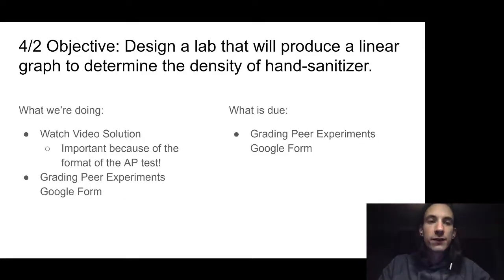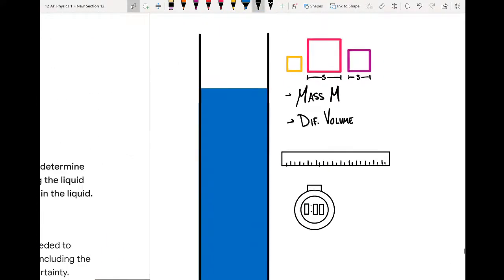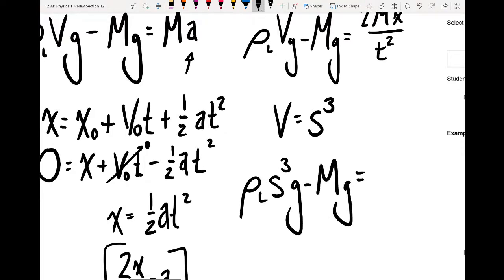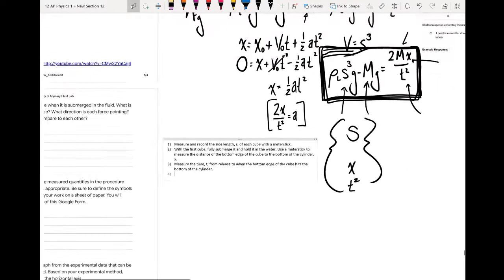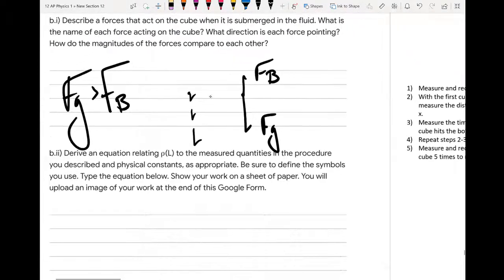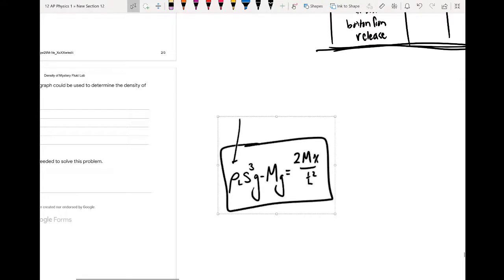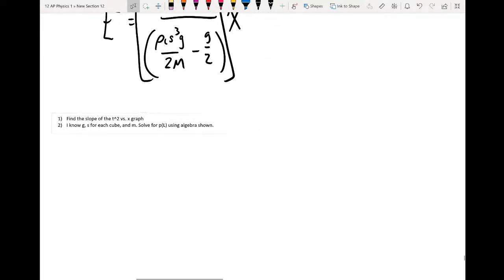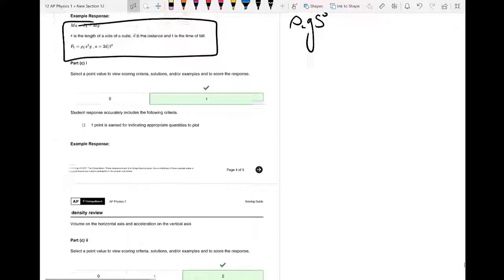Experimental Design Key